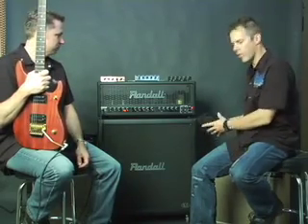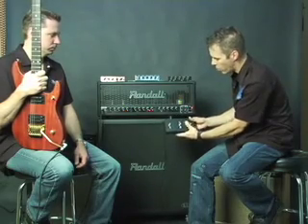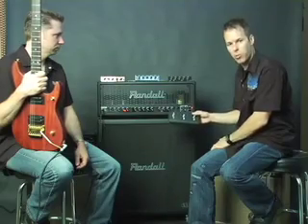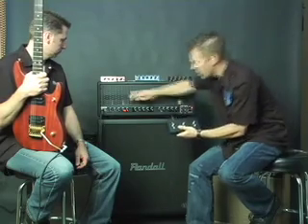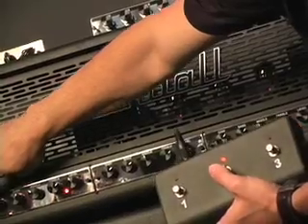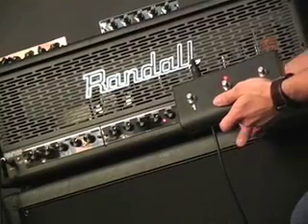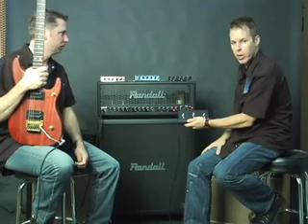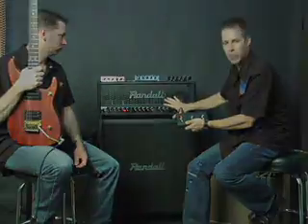MTS Demonstration - Part 3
Randall Amplifiers MTS Series.  The Randall team demonstrates channel switching